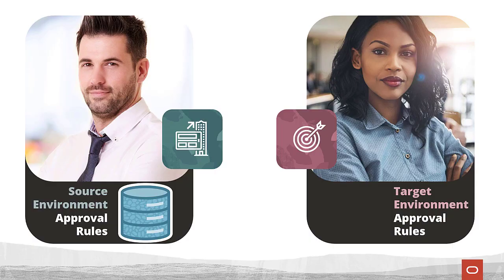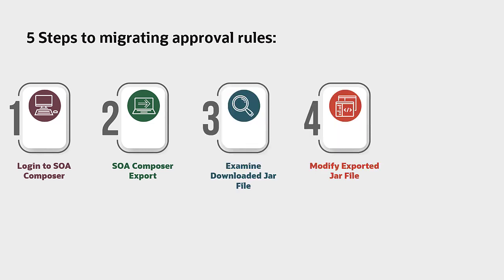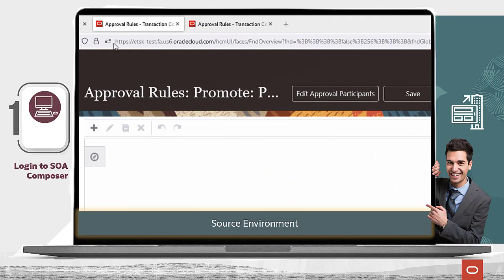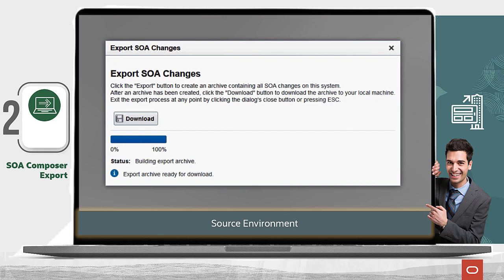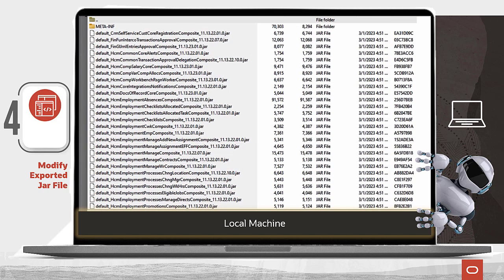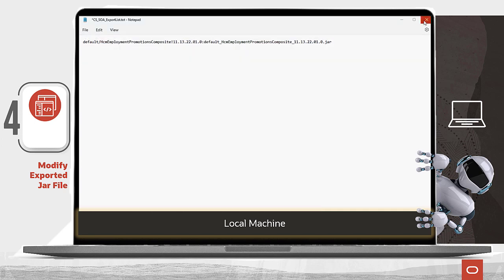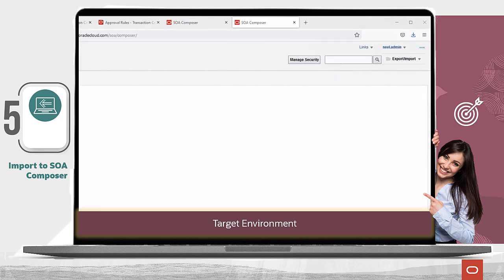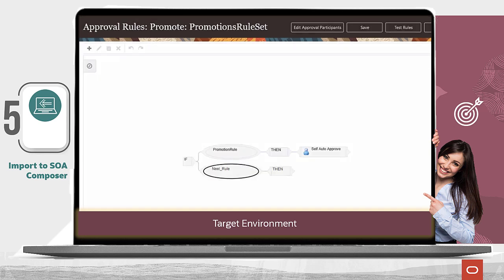Approvals | How do I migrate approval rules from one environment to another?